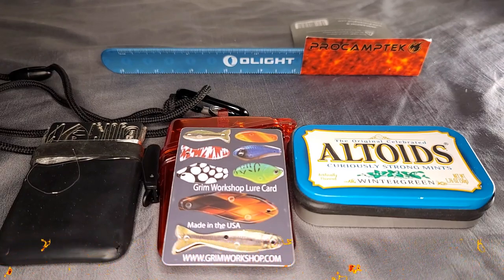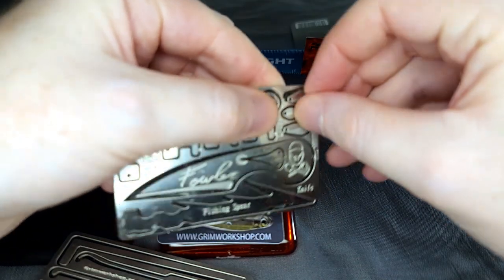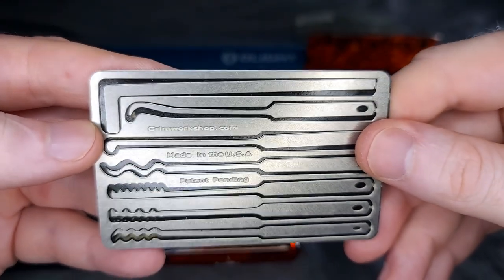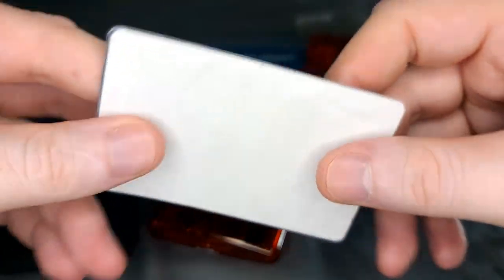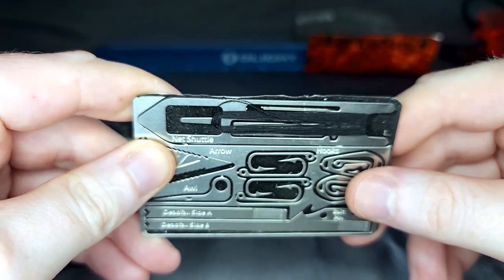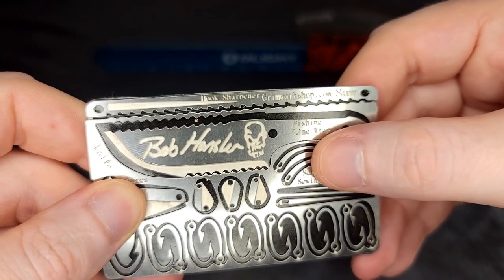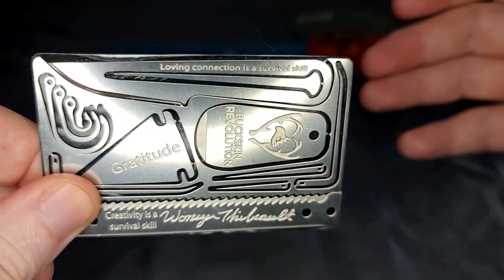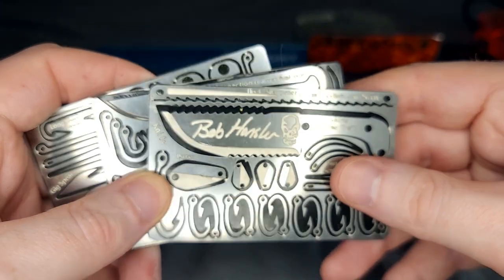EDC Survival Cards 2021 Edition! Grim Workshop Cards! Survival In An Altoids Tin?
In this video I go over my grim card collection and review them!

0:00 Opening
0:53 The Original Fowler Card
3:02 The Lockpicking Card
3:32 The Lure Card
5:00 Arrow Tips And More
6:30 Securing The Fishing Line
7:04 Wayne Russel Card
7:32 Bob Hansler Card
8:48 Woniya Card Advanced Users Only!
10:29 Knife Sharpener

ProCampTek: My FAVORITE fire tinders!